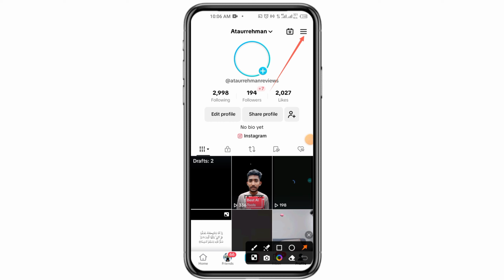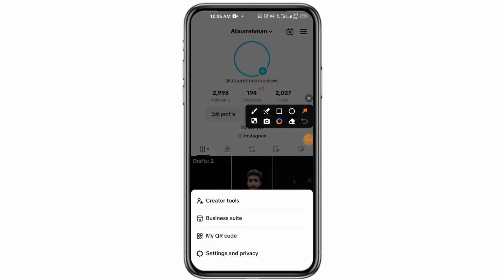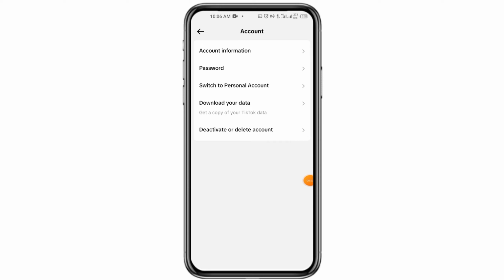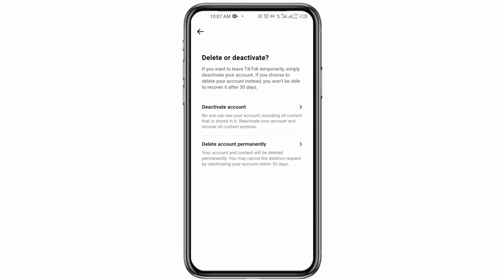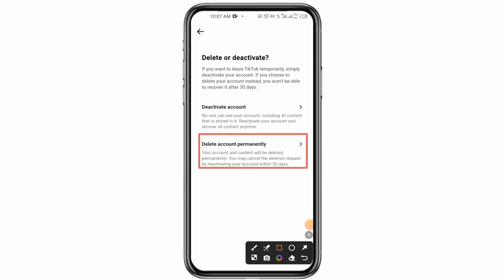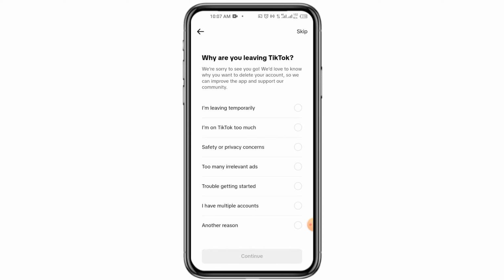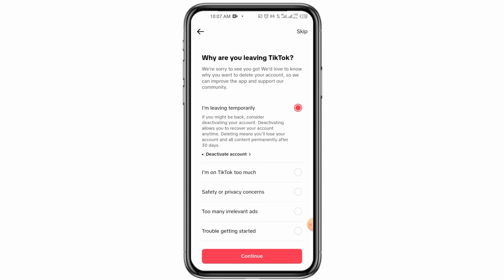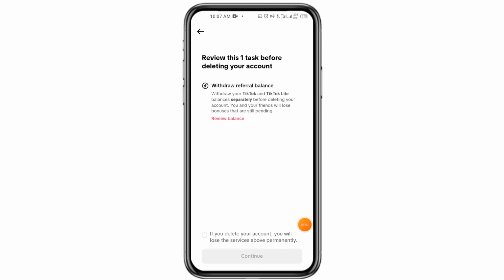How to Delete Tiktok Account permanently